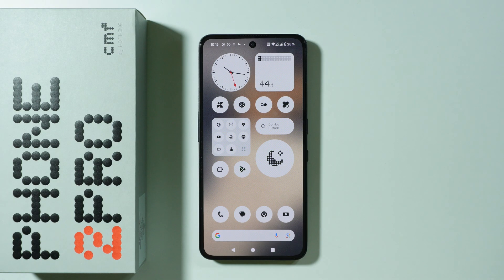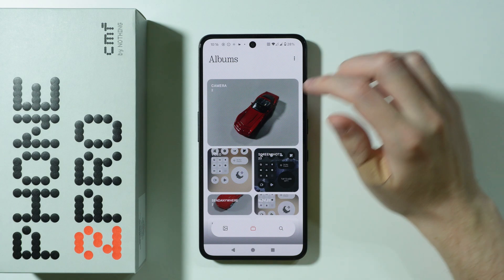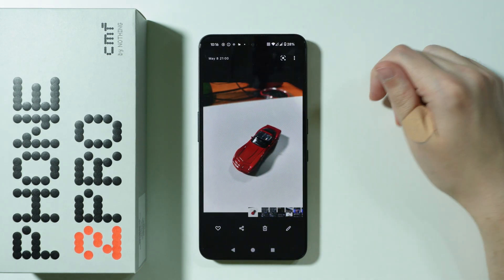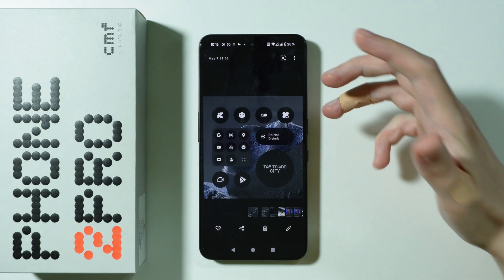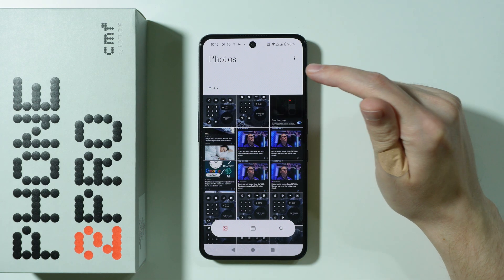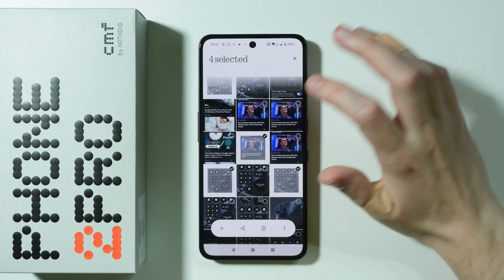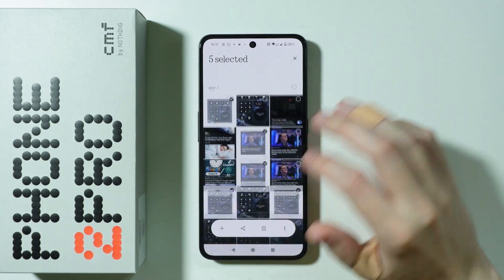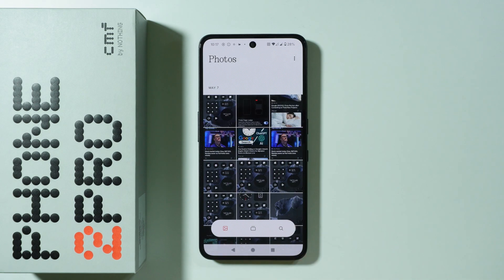CMF Phone 2 Pro: How to Hide Photos & Videos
Want to secure private media on your CMF Phone 2 Pro? This tutorial shows you how to easily hide photos and videos in the secure Hidden Album. Learn the built-in method to protect sensitive files without third-party apps and keep them inaccessible in your gallery. Follow these simple steps to create a private media vault on your CMF Phone 2 Pro for enhanced privacy.